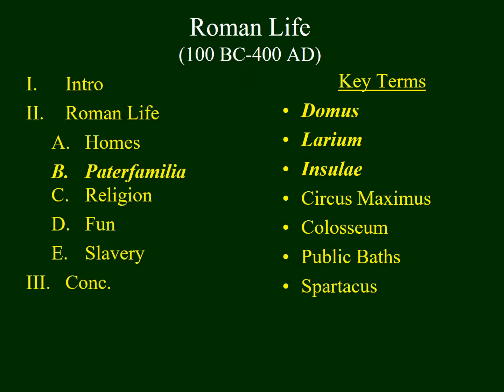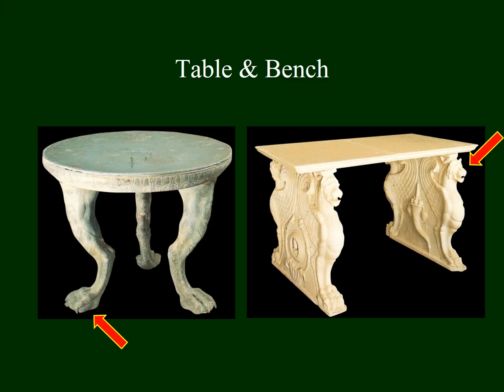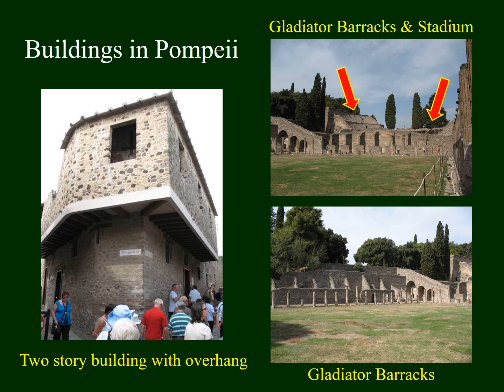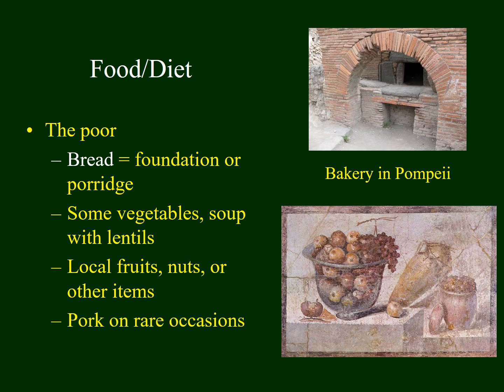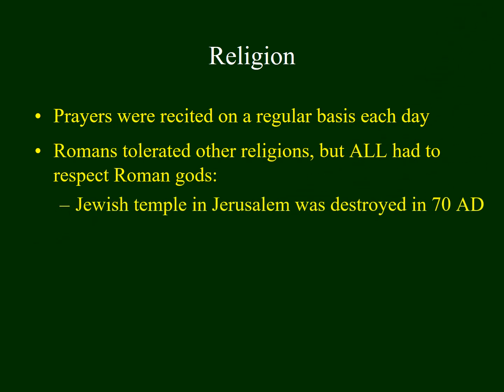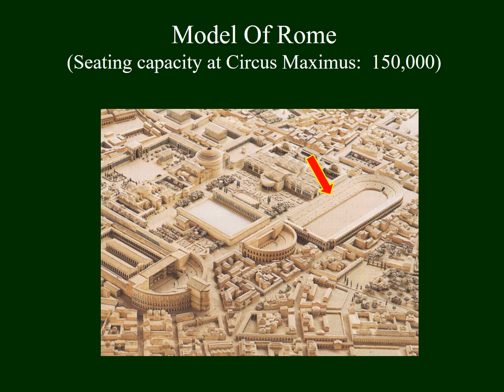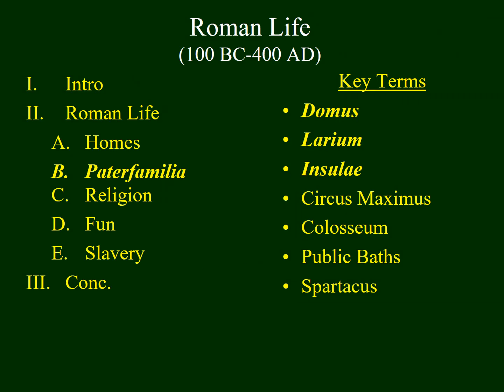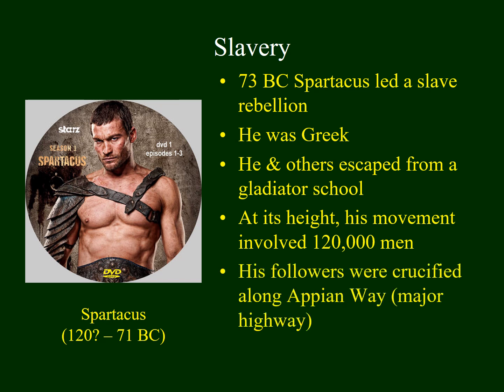Lecture06 Roman Life